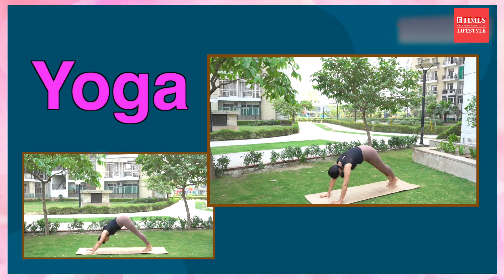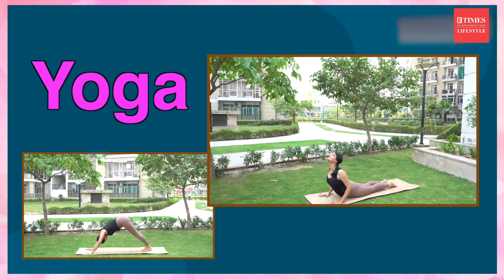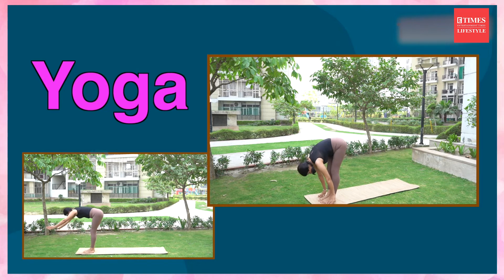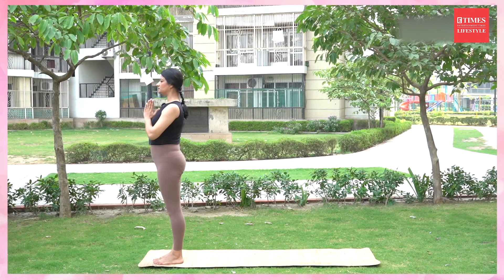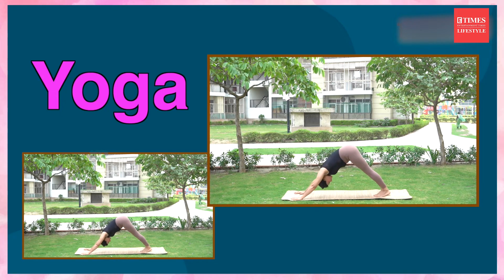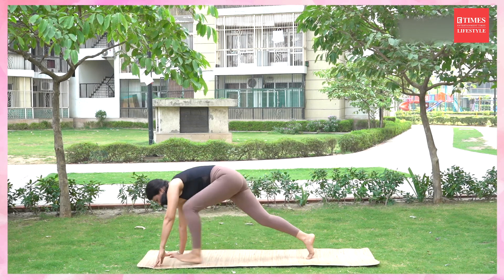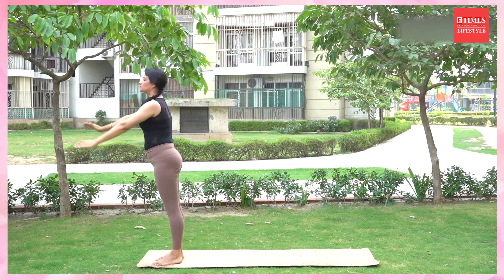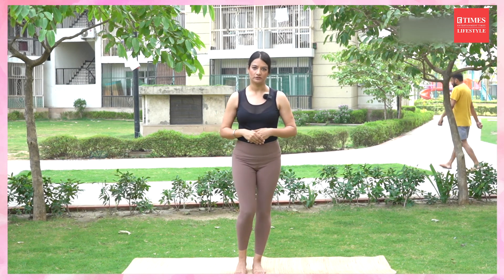Surya Namaskar by Deepti Sehgal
Sparing just 10 minutes every morning to do Surya Namaskar can bring about a lot of changes in almost every aspect of your life. It is a great way to help you lose weight, get glowing skin, better digestion, bring down blood sugar level, and even improve mental health struggles such as anxiety.